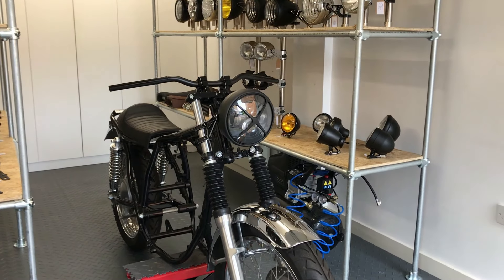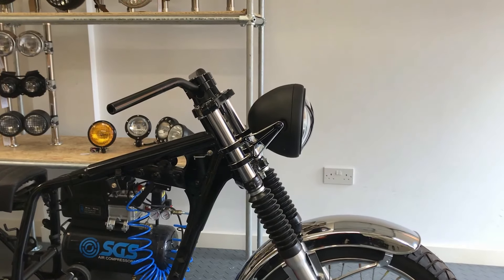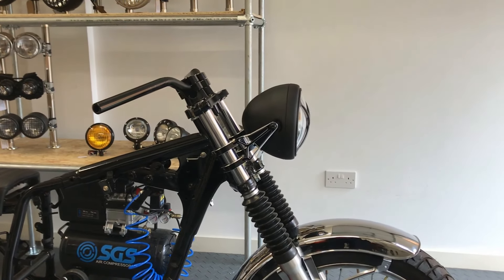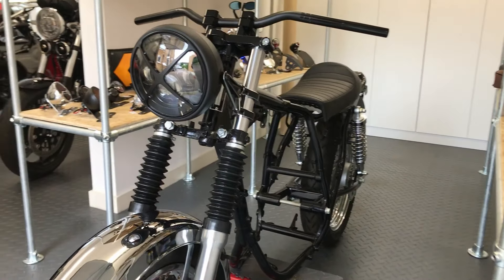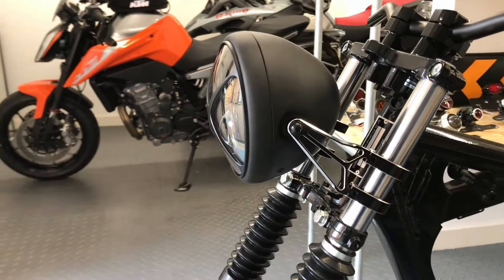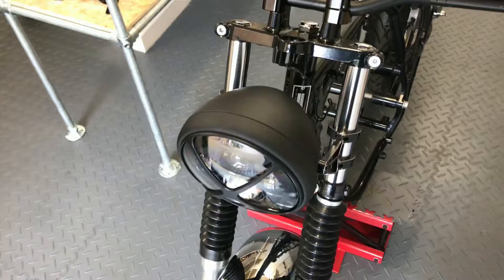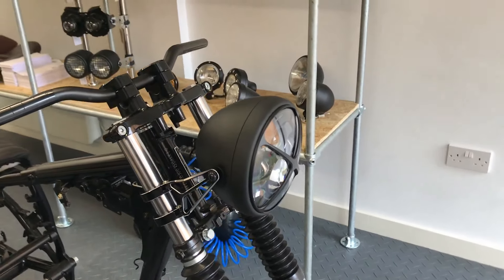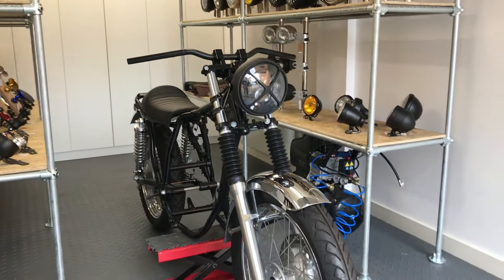3157 1 Motorbike Headlight LED 7 7 with X Shaped Grill Retro Cafe Racer & Scrambler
7.7" Projector LED Retro Headlight with X-Shaped Grill

This super bright LED headlight is made to a very high level of quality, considering its price.

It features modern bright LED internals and a retro-style face fitted into a big classic metal housing. It not only looks great, but it is also much brighter than a standard 55W bulb headlight.

As a result, it's an ideal upgrade to your cafe racer, streetfighter, chopper, custom headlight.

Specification:

    12V - 24V
    Finish: matt black metal
    Low beam: 30W / high beam: 36W LED
    Lumen rating: low beam: 2,400LM / high beam: 2,600LM
    Standard H4 plug
    For measurements, please refer to our advert photos
    This headlight is not homologated / E-marked

Visit the following link to view this product on our